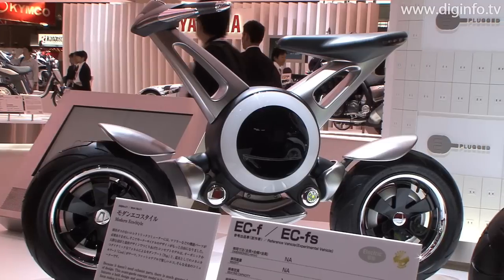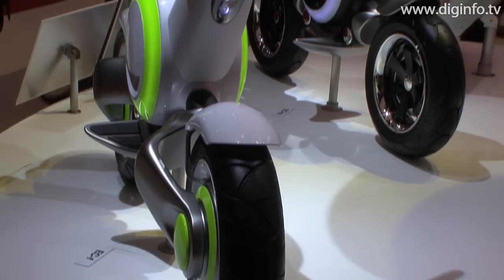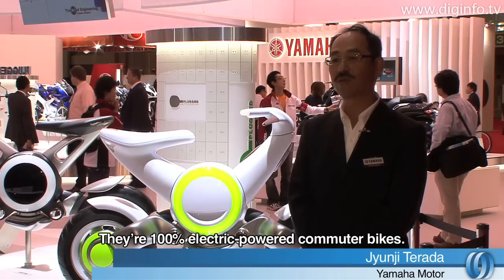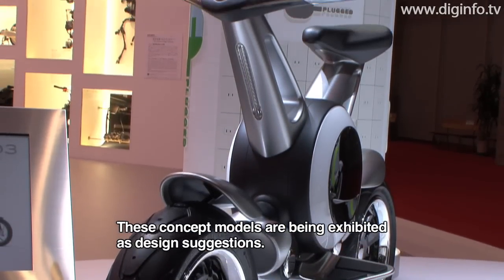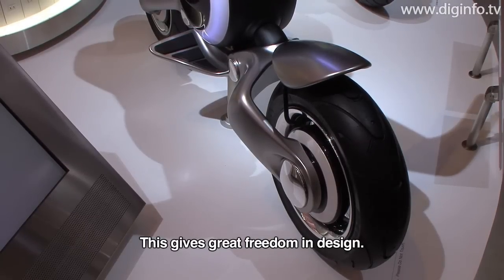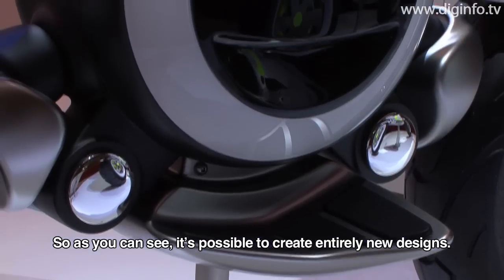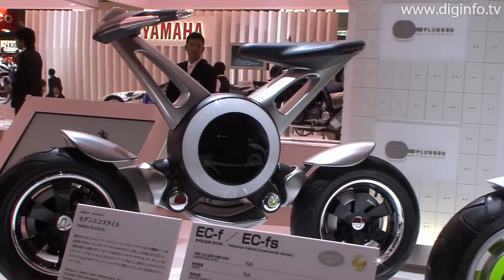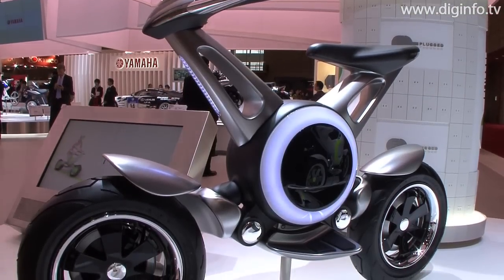Yamaha EC-f / EC-fs : DigInfo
Yamaha Motor
EC-f / EC-fs